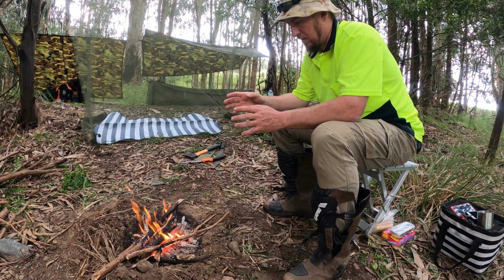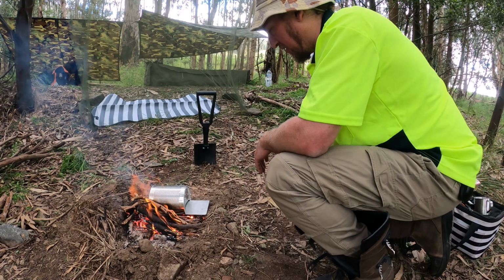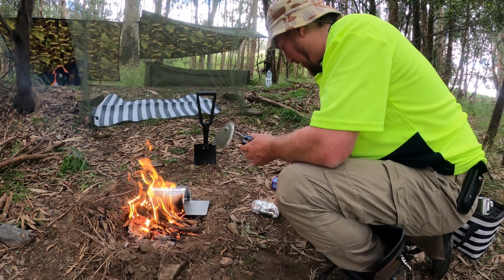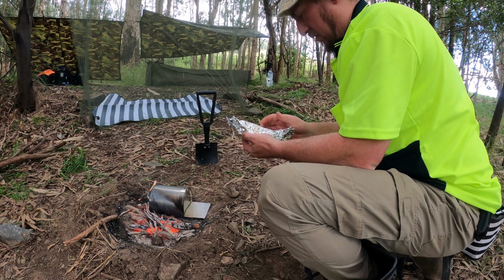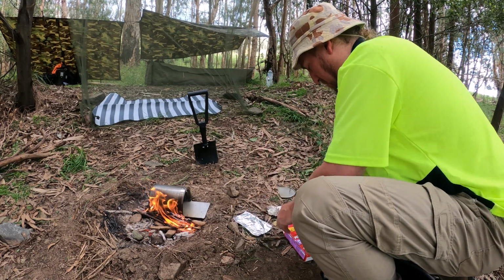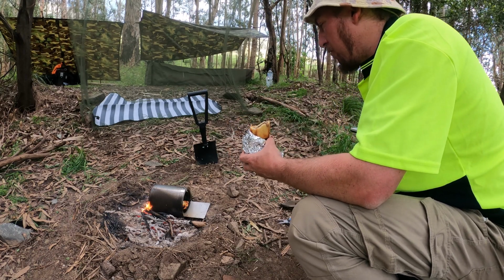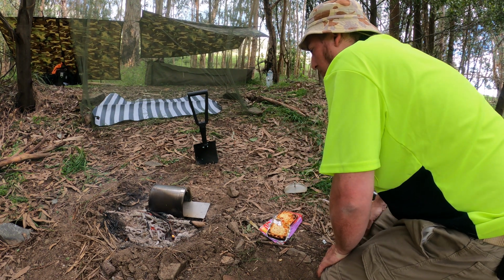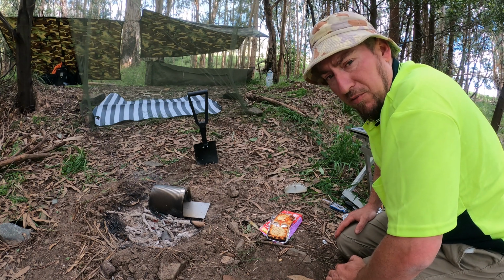From The Budget Kitchen: The Hobo Oven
A old coffee can and a scrap piece of stainless fabricated into a improvised camp oven. But timing seems to be a issue. Will i burn it all?